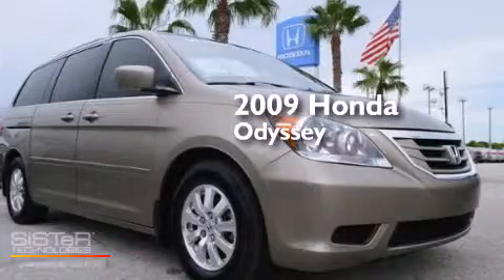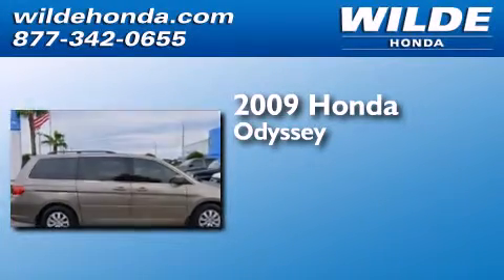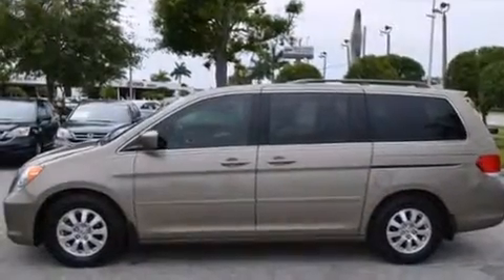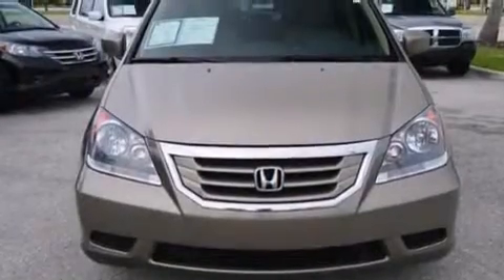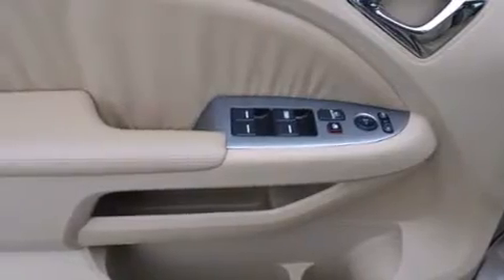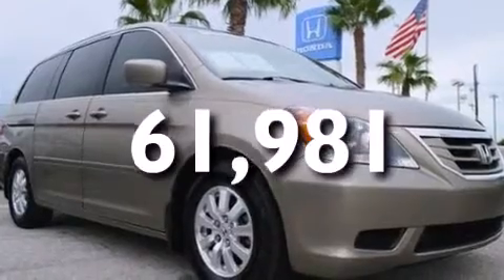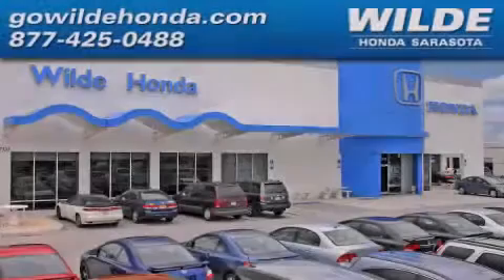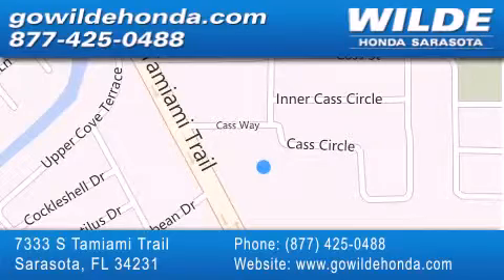2009 Honda Odyssey Tampa FL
We have been honored to serve the Sarasota FL area , we promise that your experience at our dealership will exceed your expectations ! Year : 2009 Make : Honda Model : Odyssey Engine : V6 Cylinder Engine Trans . : automatic Exterior : Mocha Metallic Miles : 61,981 Interior : Ivory Stock : 1404A Wilde Honda - WI 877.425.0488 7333 S. Tamiami Trail Sarasota , FL 34231